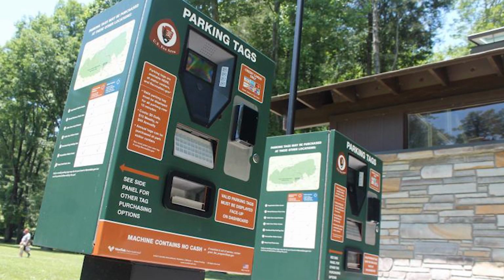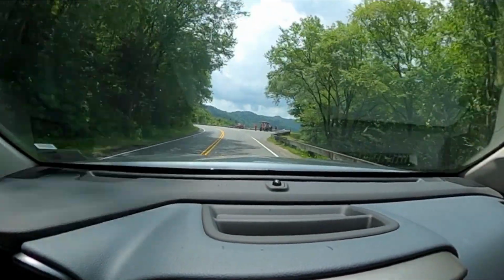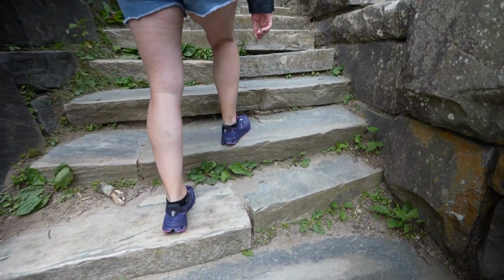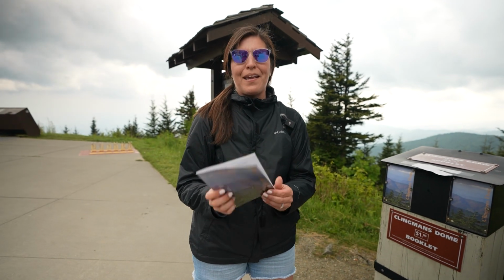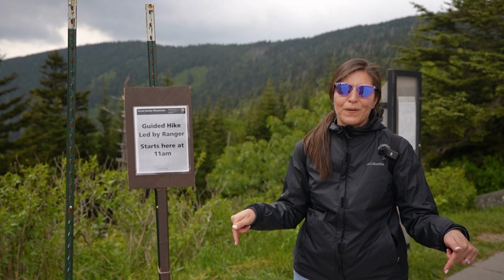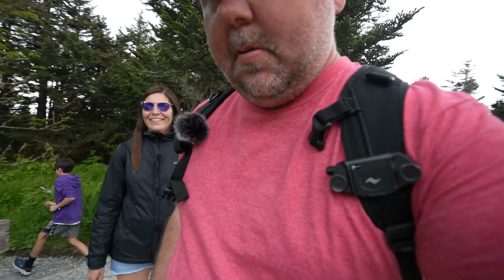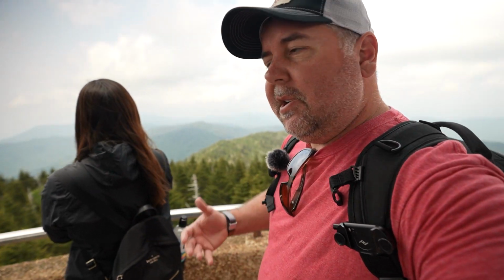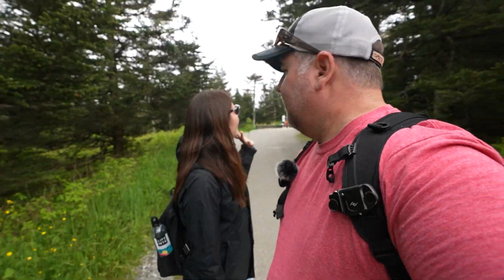Kuwohi FULL WALKING TOUR & What to Expect // Formerly Clingmans Dome // Great Smoky Mountains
Take a hike with us on our journey to the highest point in the Smoky Mountains.

See what makes this steep trip to Kuwohi (formerly Clingmans Dome) worth experiencing on your next vacation!

We'll share our experience, along with the breathtaking views. Grab your jacket, some water, and keep both hands on the wheel at all times. It's all uphill from here!